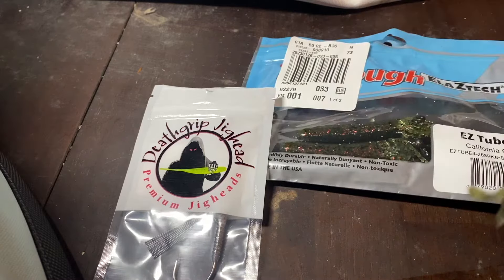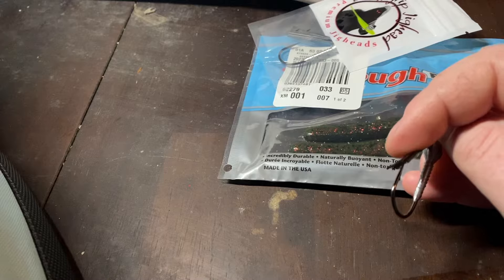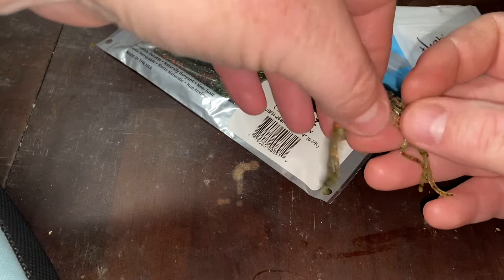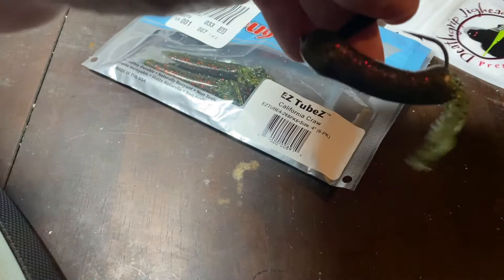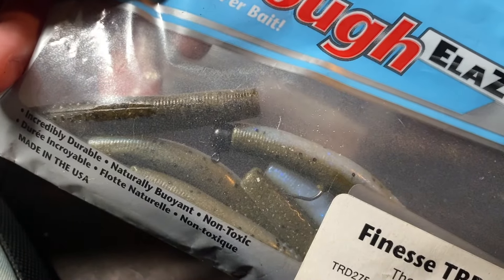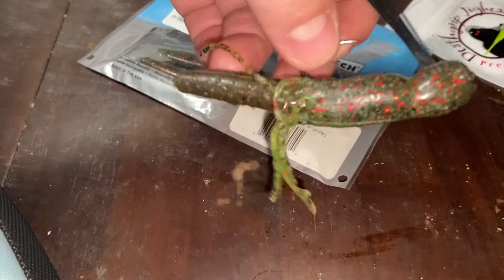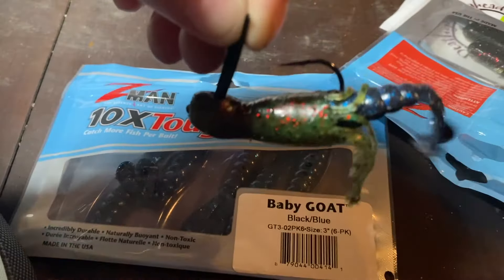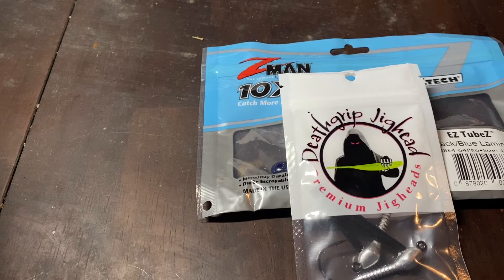NEW way to rig a Bass Tube Weedless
I have had this idea for a few years to put a bass jig into a tube and this video shows you how to rig it up. Items used are deathgrip jig heads 1/4oz. and Zman EZ Tubez.